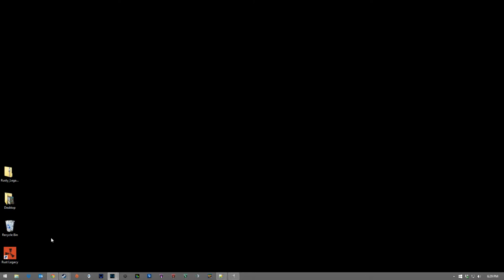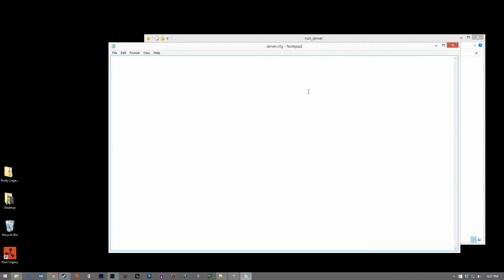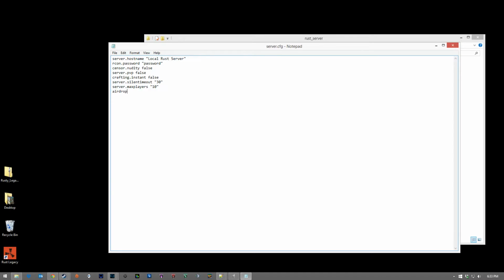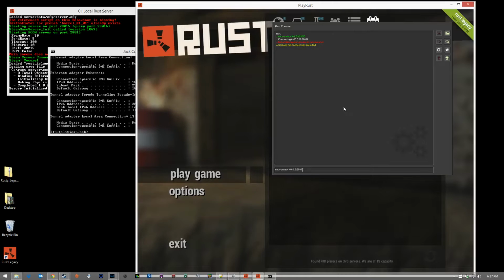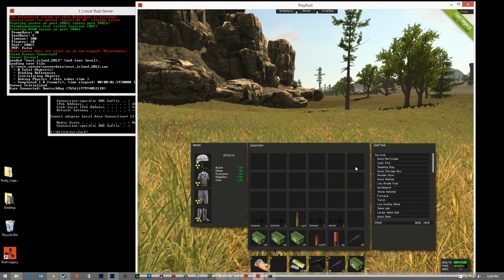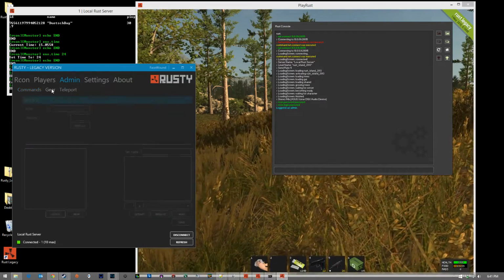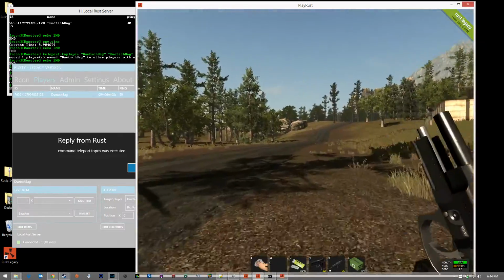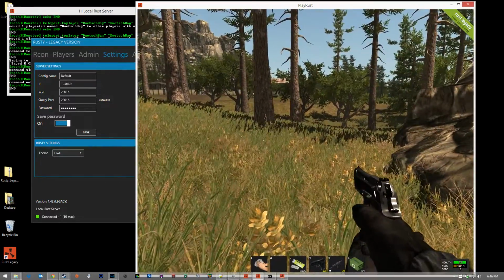How To Admin A Rust Legacy Server Using Rusty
A semi-short tutorial on how you can easily administer your Rust (Legacy) server.

Previous video (How to Setup A Rust Legacy Server In Under 5 Minutes!!!):

You can save some time and download the files used directly!

Intro/Outro music "Where's The Dubstep - by KRAM